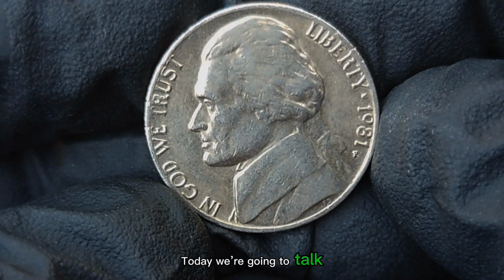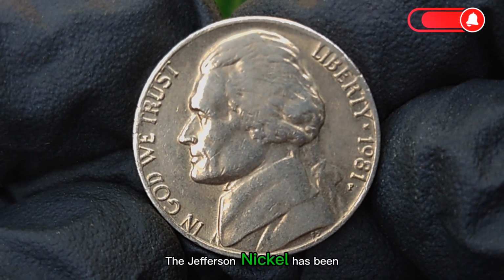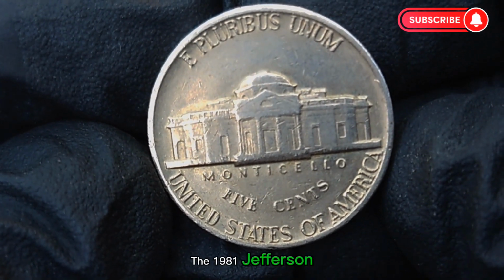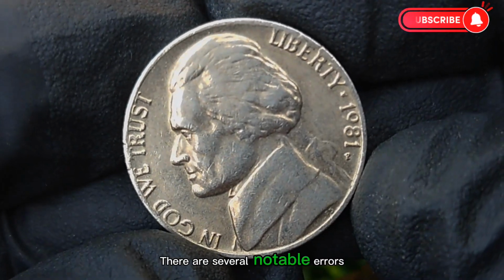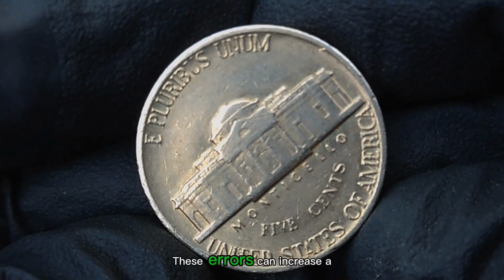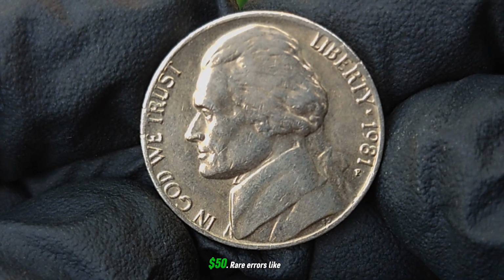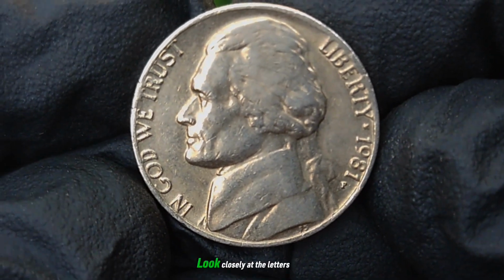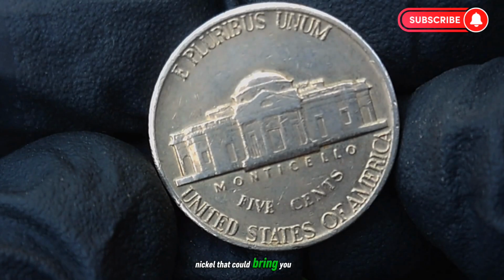Jefferson Nickel Value & Errors – Rare Coin Found in Change!”| USA OLD COINS | Coins old world pk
The 1981 Jefferson Nickel might look like an ordinary 5-cent coin that you pass around every single day in change, but the truth is… this coin holds stories, history, and hidden treasures that most people overlook. For collectors, coin hunters, and anyone who loves American history, the Jefferson Nickel series is more than just small change – it is a piece of the nation’s legacy. And when we look closely at the 1981 Jefferson Nickel, we find varieties, minting errors, and grades that can take its value far beyond the face value of five cents.

In this complete breakdown, we’ll go through every detail about the 1981 Jefferson Nickel – the design, the history, the different mints, the possible errors, and the current market values. Whether you’re a beginner who just found an old nickel in your pocket, or you’re a serious collector searching for that one special piece to add to your collection, this guide will walk you through everything you need to know.

The Story of the Jefferson Nickel

The Jefferson Nickel has been part of American coinage since 1938, when it replaced the Buffalo Nickel. Designed by Felix Schlag, the coin features a portrait of President Thomas Jefferson on the obverse and Monticello, Jefferson’s Virginia home, on the reverse. By 1981, the design was already over 40 years old, but it remained a strong part of U.S. currency circulation.

The 1981 Jefferson Nickel represents a time when coin collecting was beginning to grow in popularity across America. While most nickels minted in that year were ordinary circulation coins, there are certain examples – particularly those in pristine condition or with unique minting errors – that stand out as highly collectible.

Where Was the 1981 Jefferson Nickel Minted?

The United States Mint produced the 1981 nickel in three different facilities:

Philadelphia Mint (no mint mark): These coins make up the bulk of the 1981 nickels. They were struck for everyday use and generally carry the lowest premiums unless found in very high grades.

Denver Mint ("D" mint mark): Another large production site. Denver coins are known for sharp strikes, but they can also feature unique errors.

San Francisco Mint ("S" mint mark): These are the proof coins, created with special dies and polished blanks to give a mirror-like finish. They were sold to collectors and not meant for circulation.

The mint mark is located on the obverse of the coin, to the right of Jefferson’s portrait. If you have a 1981 nickel, the first thing you should do is check for the mint mark.

Proof Coins – The Shiny Treasures

One of the most exciting parts of the 1981 nickel series is the proof coins made at the San Francisco Mint. These coins were struck multiple times on specially prepared planchets, giving them extra detail and a mirror finish. Collectors love proof nickels, and a 1981-S proof in perfect condition can be worth significantly more than face value.

There are two varieties of proof coins for 1981: the standard proof and the "Type 2" proof, where the mint mark style was slightly modified. Type 2 proofs are often more valuable because they were produced in smaller numbers. If you come across a 1981-S Jefferson Nickel, definitely check which type you have.

Popular Errors and Varieties

Now let’s talk about the fun part – errors and varieties. These mistakes from the minting process can turn a simple nickel into a coin worth hundreds of dollars. Some of the most notable 1981 Jefferson Nickel errors include:

Off-Center Strikes: The design is struck off balance, leaving part of the coin blank. The more off-center, the higher the value.

Double Die Errors: Caused by the coin being struck more than once, resulting in doubled letters or numbers. These are extremely collectible.

Clipped Planchets: A piece of the coin’s blank is missing, giving the coin a “bite” effect.

Die Cracks and Cuds: Raised lines or blobs on the coin caused by worn or broken dies.

Final Thoughts

The 1981 Jefferson Nickel is proof that sometimes the smallest coins can hold the biggest stories. From Philadelphia, Denver, and San Francisco, millions were made – but only a few have survived in perfect condition or with rare errors. Those coins are the ones collectors chase, and those are the ones worth real money.

So next time you come across a nickel from 1981, don’t just toss it aside. Take a closer look. It might just be a piece of history worth hundreds of dollars.

If you enjoyed this video and want to learn more about rare coins, coin errors, and hidden treasures in everyday change, make sure you subscribe to this channel, hit the like button, and turn on the notification bell so you never miss an update.

Have you ever found one with an error? I’d love to hear your stories.